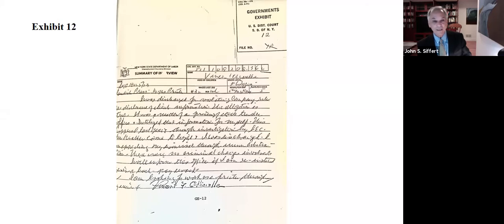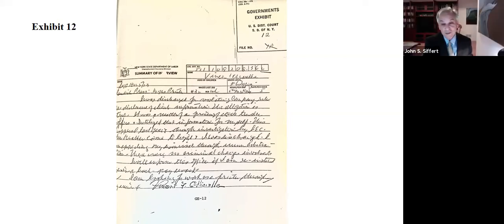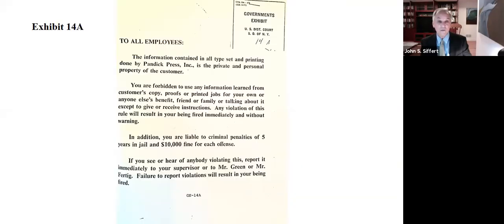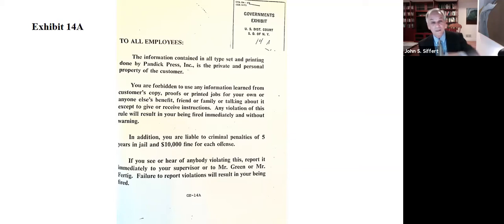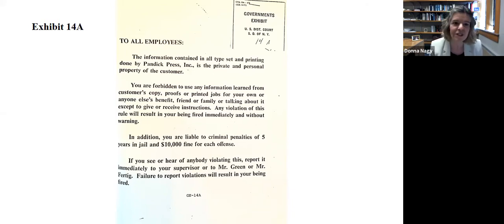Insider Trading: A Program Commemorating the 40th Anniversary of Chiarella v. United States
On November 5, the Society partnered with NYU Pollack Center for Law and Business and the Indiana University Mauer School of Law to sponsor a virtual symposium commemorating the 40th anniversary of Chiarella v. United States. The 2-hour program explored the fascinating backstories of the Chiarella prosecution and the Supreme Court argument as well as the SEC's and DOJ's insider trading enforcement strategies in the aftermath of the Court's ruling.